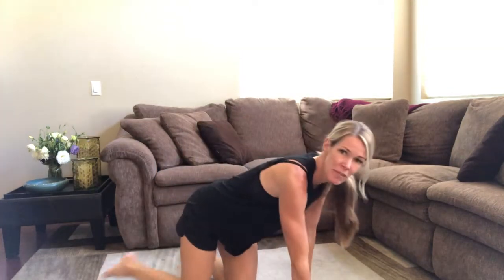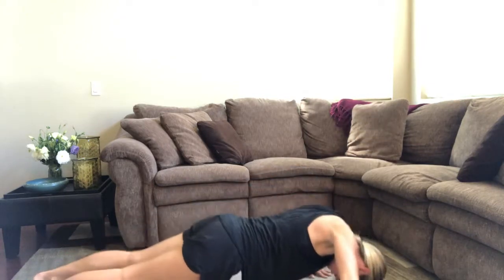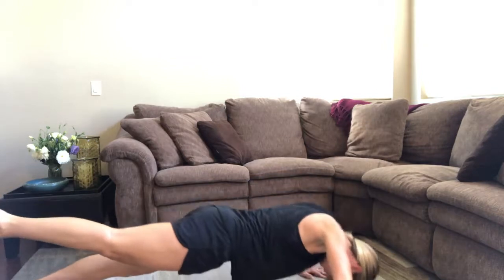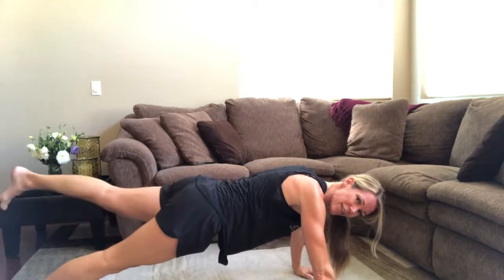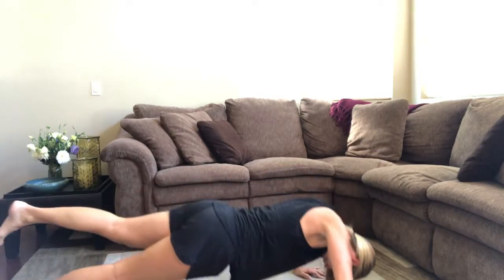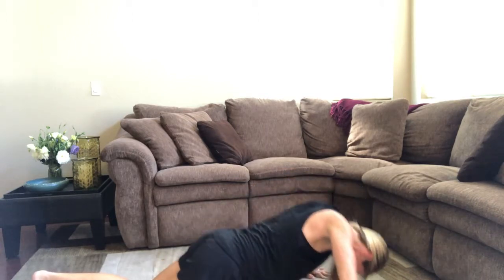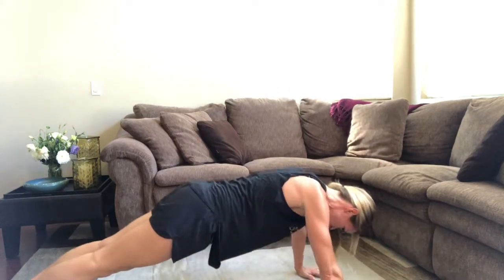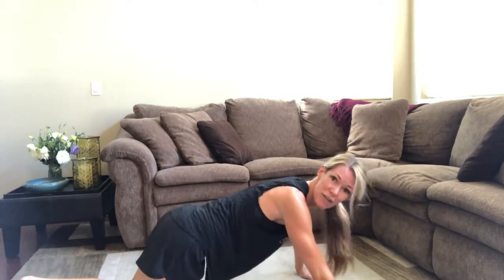Day 5 Push Ups